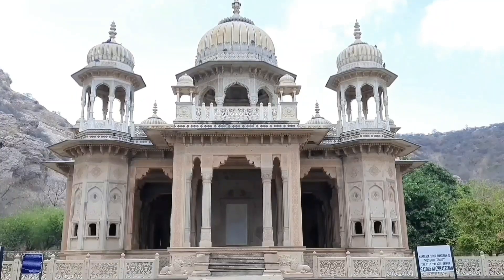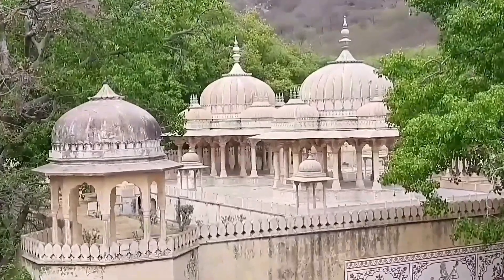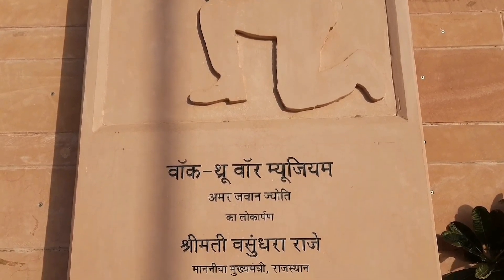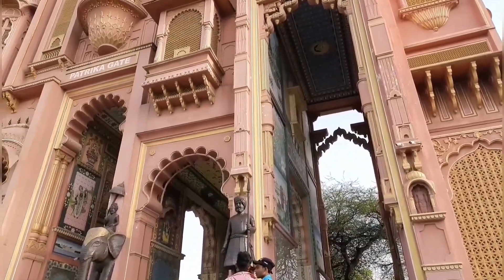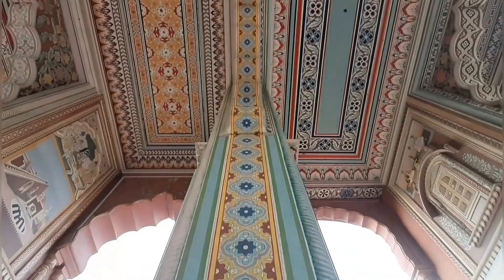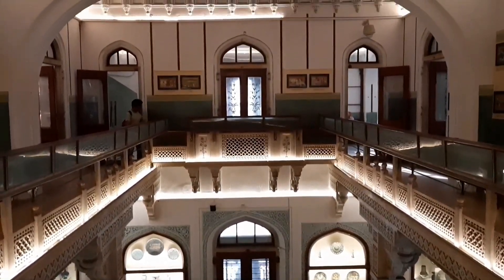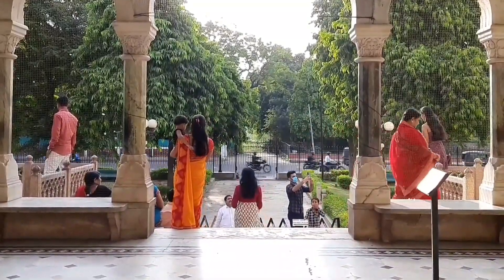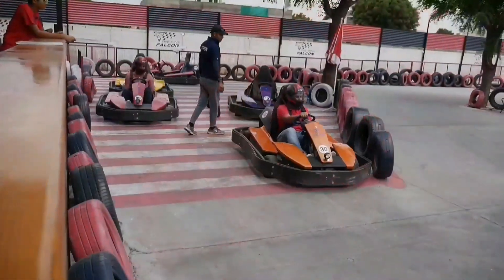What Are The 5 Must Visit Places In Jaipur (part-1) | Places To Visit In Jaipur | Jaipur Tourism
Gaitore ki Chhatriyan,
Amar Jawan Jyoti Jaipur,
Patrika gate jaipur,
Albert Hall Museum Jaipur,
The pink falcon go karting jaipur

Here are the links of all the videos I've mentioned in this video. kindly click and watch.